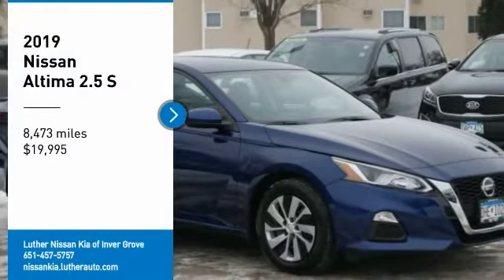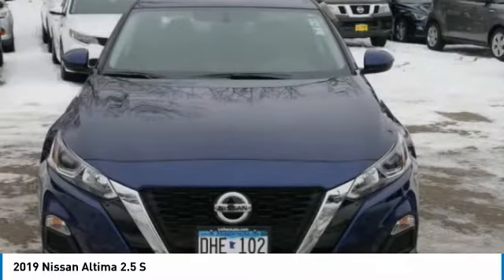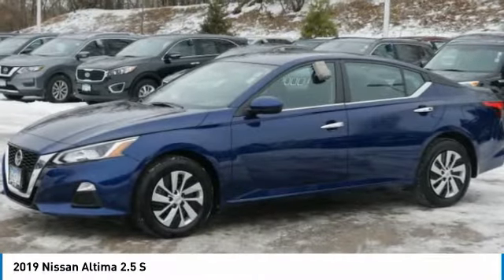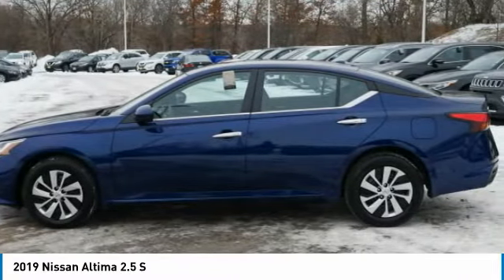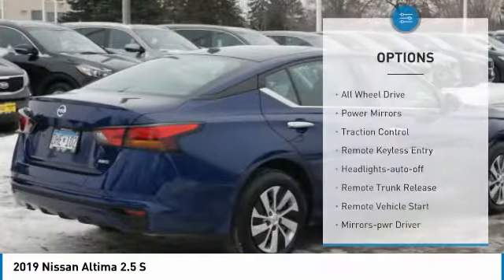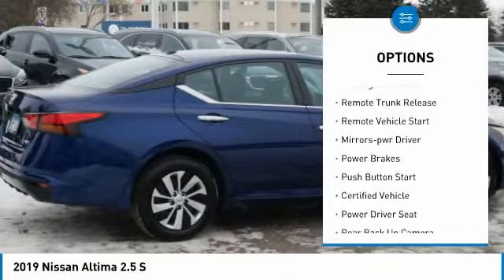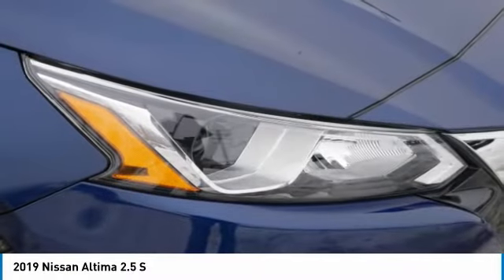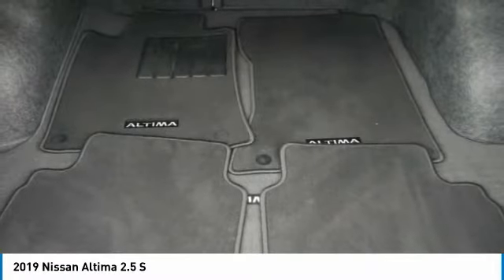2019 Nissan Altima Inver Grove Heights,St Paul,Minneapolis R48569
2019 Nissan Altima 2.5 S

** NISSAN CERTIFIED ** 7YR/100K MILE WARRANTY ** Satellite Radio, Apple CarPlay, Smart Device Integration, BODY-COLORED SPLASH GUARDS, All Wheel Drive. CARFAX 1-Owner, GREAT MILES 8,123! EPA 36 MPG Hwy/26 MPG City! Satellite Radio READ MORE! SHOP WITH CONFIDENCE: 7-year/100,000-Mile Limited Warranty, 24-Hour Roadside Assistance and Towing Assistance, includes rental car reimbursement, Rental Car, Trip-Interruption Services, Vehicle Title Insurance Policy, CARFAX Vehicle History Report, along with the CarFax 3-year Buy Back Guarantee, $50 Deductible, Inspection completed by Nissan technicians, and factory-authorized parts are used when necessary. SiriusXM Satellite Radio with 3-month trial subscription, Certified warranty is honored at any Nissan dealer nationwide, Certified warranty is transferable when sold from one private party to another. CARFAX 1-Owner and Qualifies for CARFAX Buyback Guarantee. OPTION PACKAGES: KEY FEATURES INCLUDE: All Wheel Drive, MP3 Player, Satellite Radio Nissan 2.5 S with Deep Blue Pearl exterior and Charcoal interior features a 4 Cylinder Engine with 182 HP at 6000 RPM*. EXPERTS CONCLUDE: Edmunds.com explains Nissan's Zero Gravity seats are built from NASA-derived technology, with shape, support and cushioning that make them among the most comfortable buckets around.. Great Gas Mileage: 36 MPG Hwy. BUY FROM AN AWARD WINNING DEALER: Check whether a vehicle is subject to open recalls for safety issues at safercar.gov Check whether a vehicle is subject to open recalls for safety issues at safercar.gov